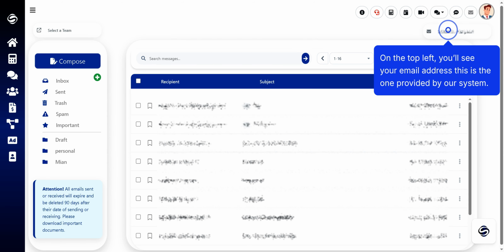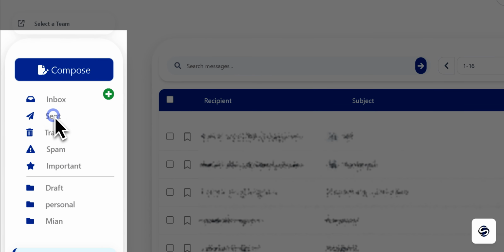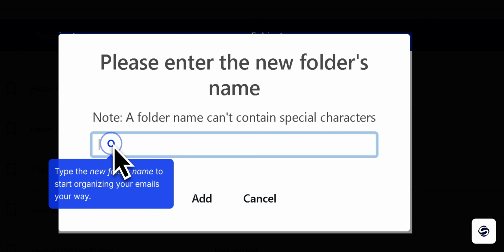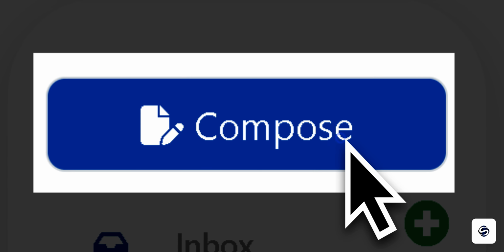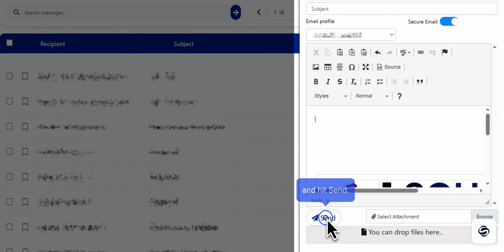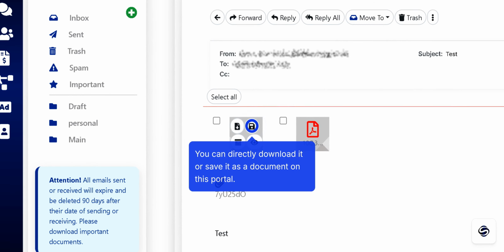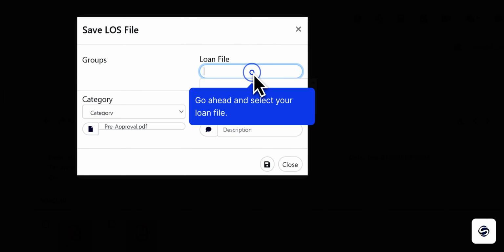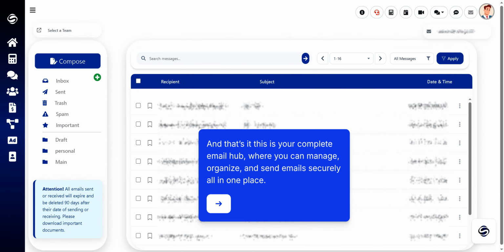How to Organize Your Email Like a Pro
In this tutorial, you’ll learn how to keep your inbox organized and efficient. We’ll walk through creating custom email structures, sorting messages, and managing your inbox with ease.
By the end, you’ll know exactly how to streamline your email workflow and stay organized effortlessly.